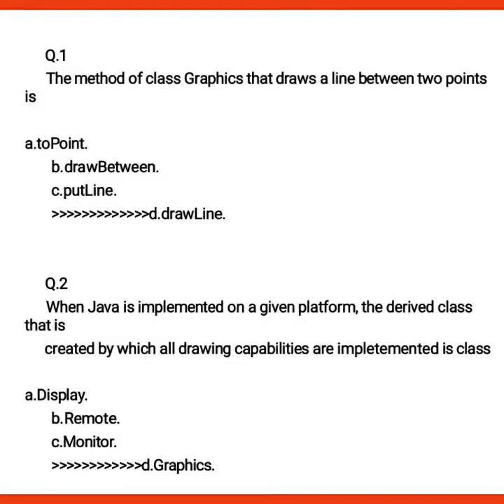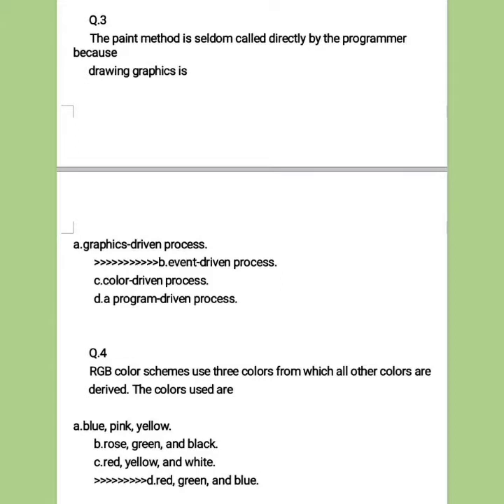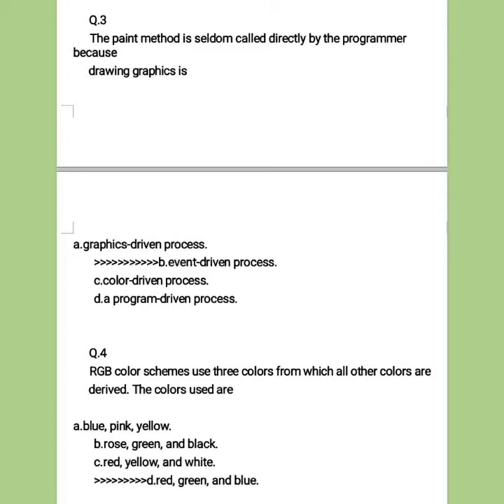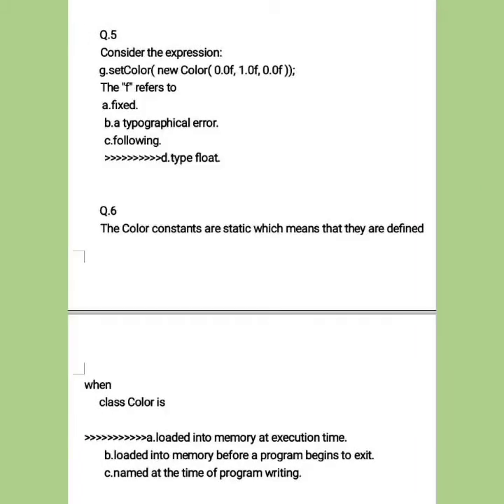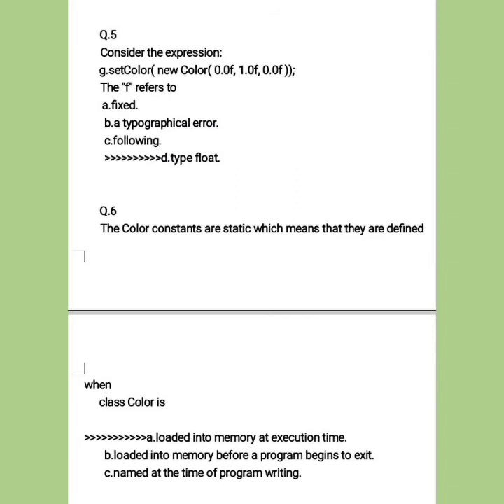Master JEE Quiz : Java programming:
Quiz: Java programming: Tutorial by Dr S Sridhar ex Vice Chancellor DKNMU and Professor CSE